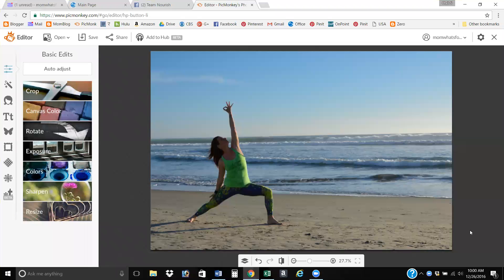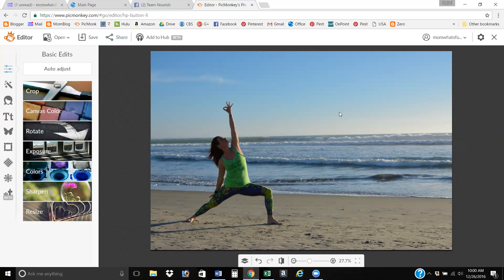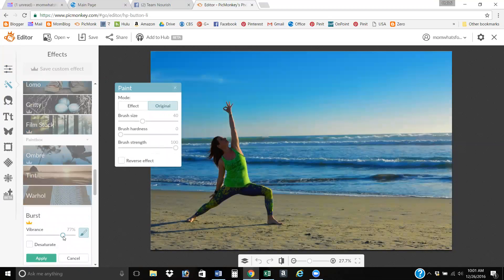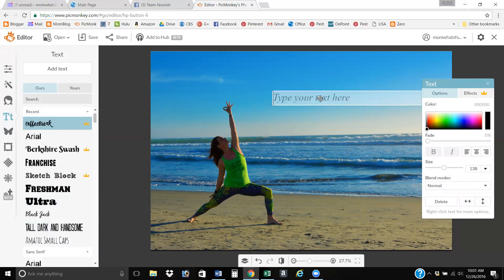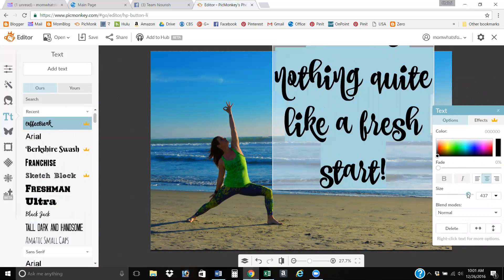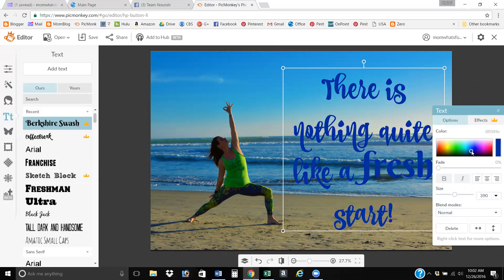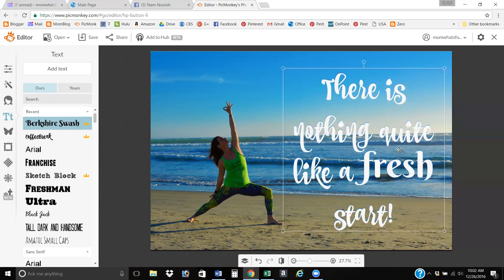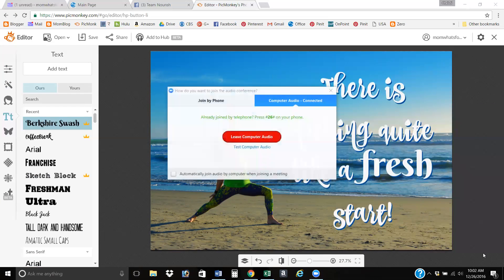Adding Text To Pics In PicMonkey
How to edit images and add popping text with shadowing in PicMonkey.